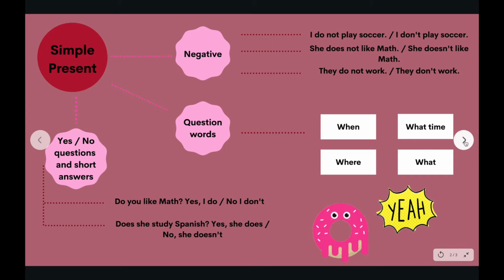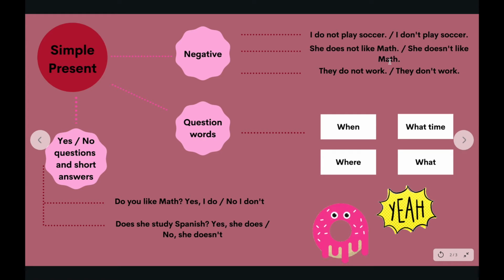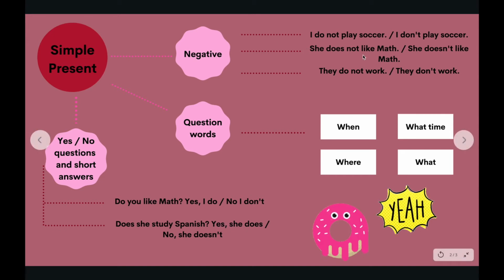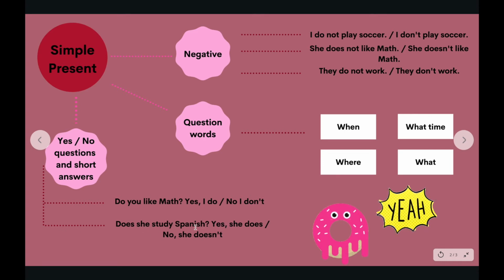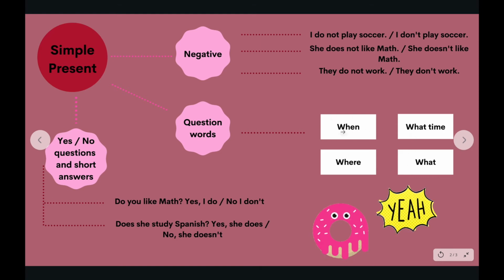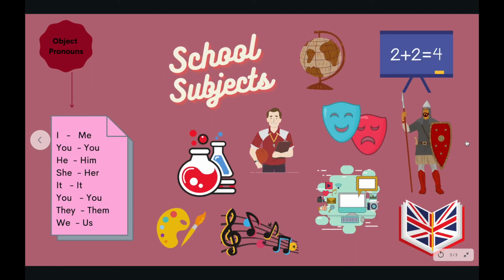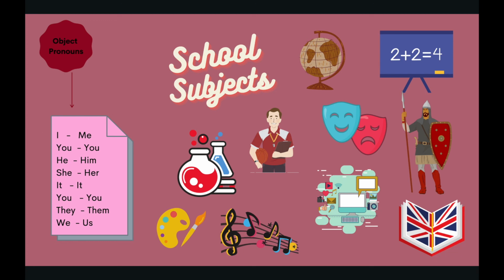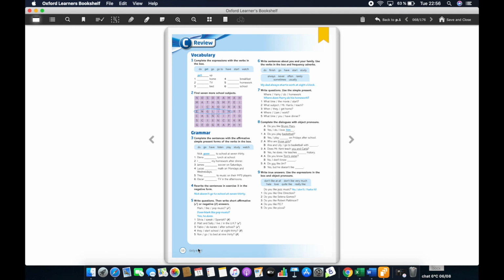Inglés_6º básico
Clase nº 9: Review Unit 6.